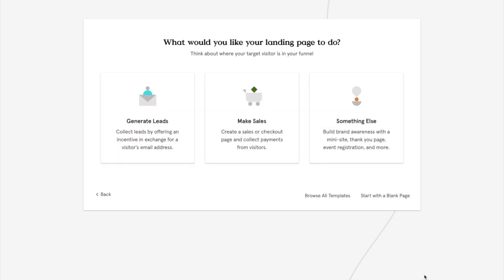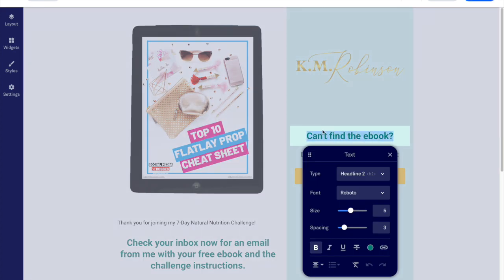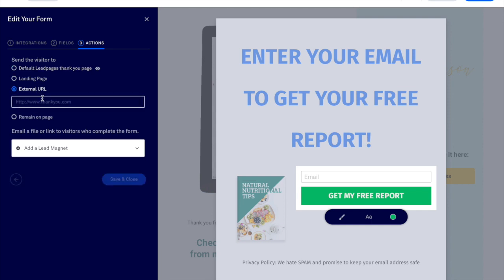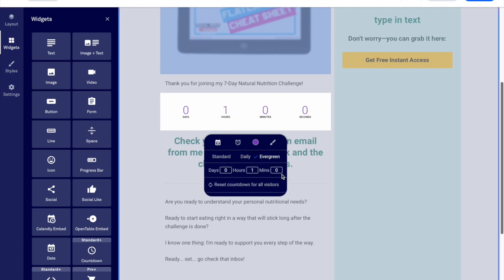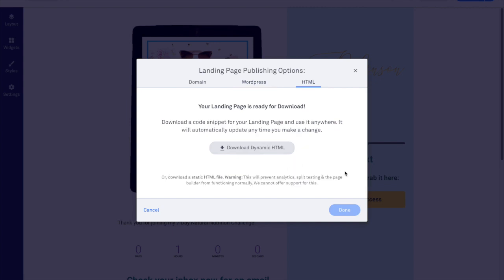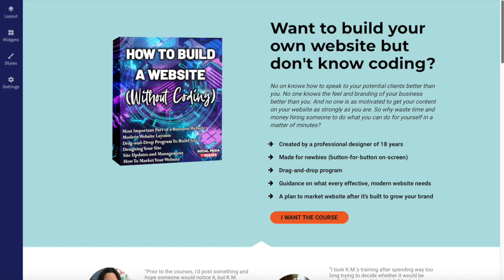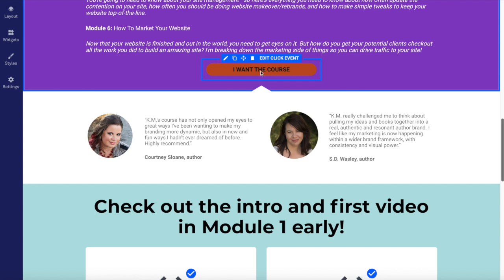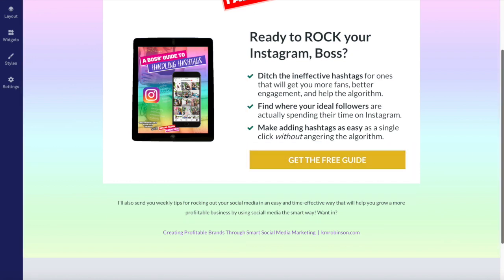How To Use Leadpages for Optin Pages, Sales Pages, Landing Pages, and More In Your Business